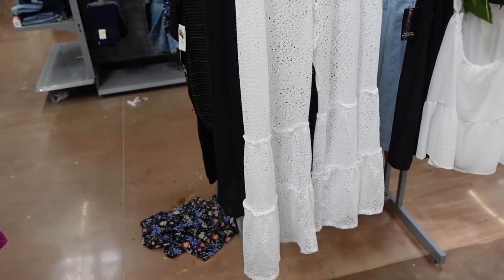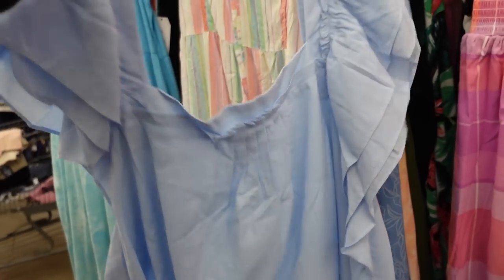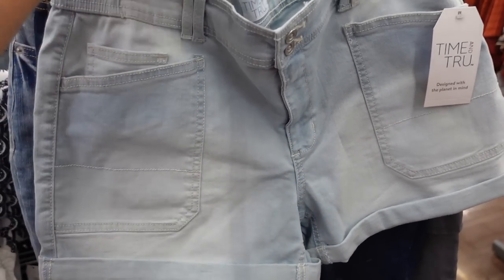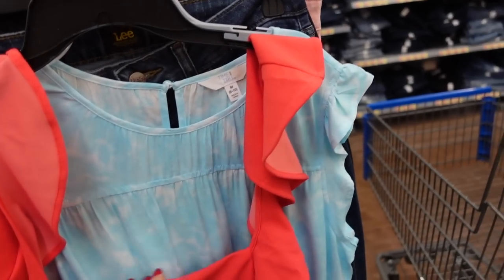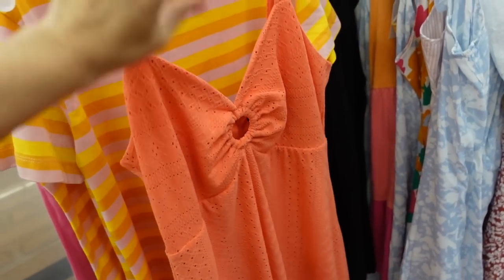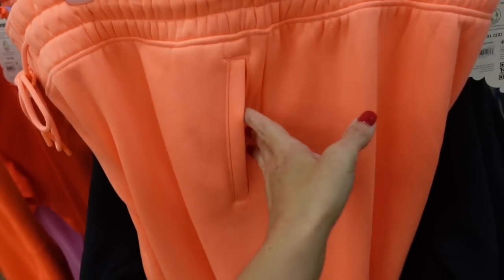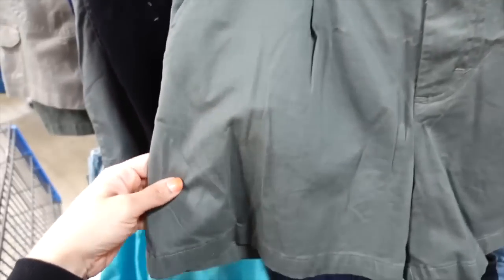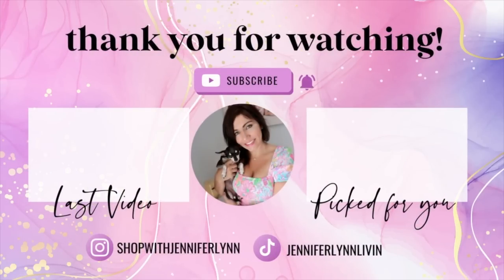WALMART SHOP WITH ME | CLEARANCE DEALS | AFFORDABLE FASHION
Hi hope you enjoy this CLEARANCE DEALS   WALMART SHOP WITH ME videos.

About Me
S#HOPWITHME walmartSHOPPING walmartSHOESHOPPING walmartCOMPRAS walmartvestir walmartPURSESHOPPING walmartNEWFINDS #PEOPLE